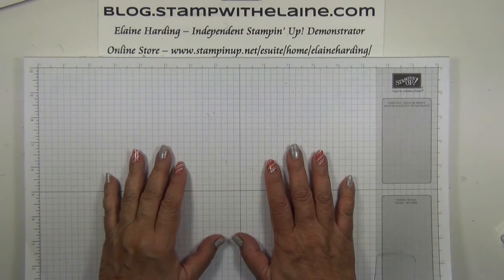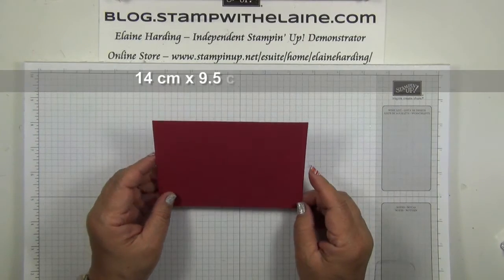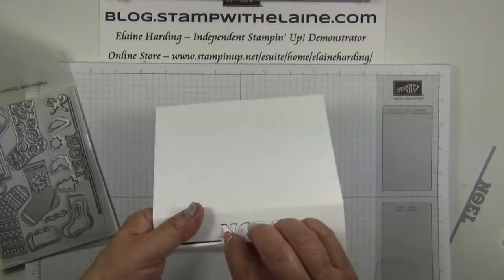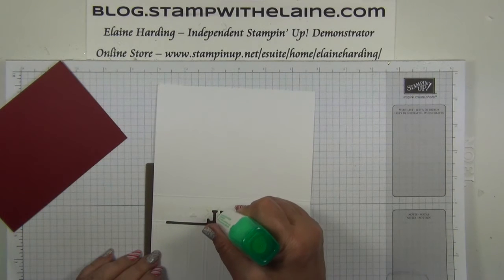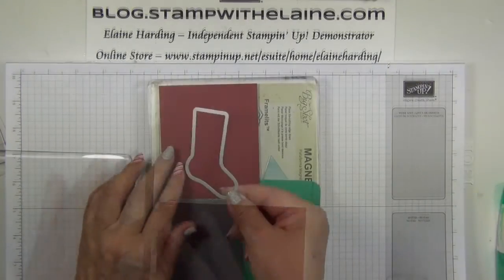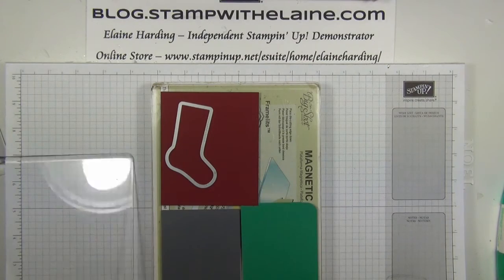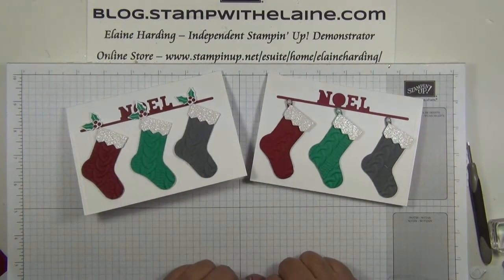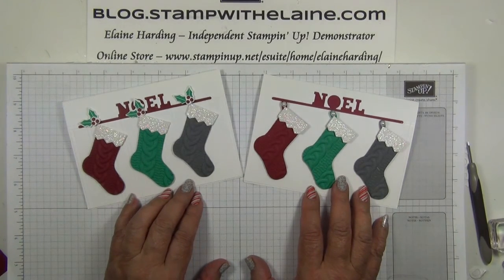235 Christmas Countdown 2016 Wk 3 Hang Your Stocking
235 Christmas Countdown 2016 Wk 3 - Hang Your Stocking - How to use Cable Knit Dynamics TIEF to make stockings